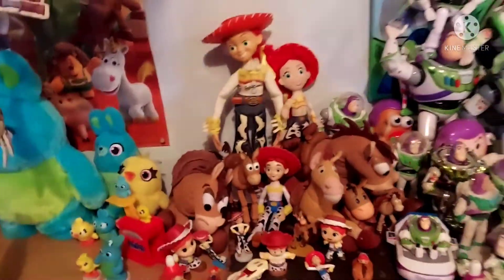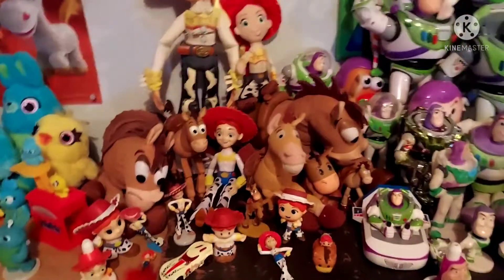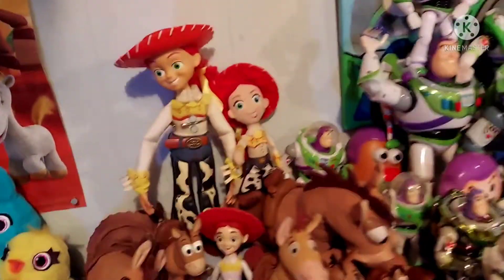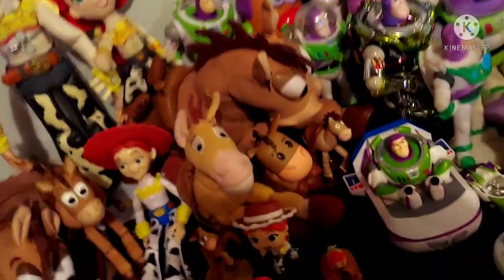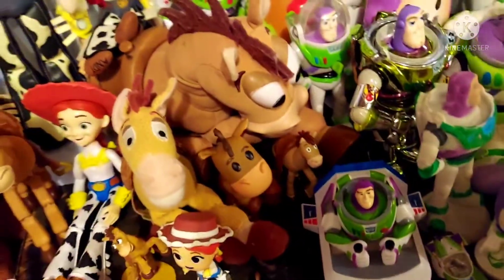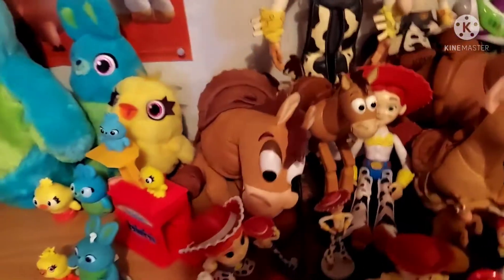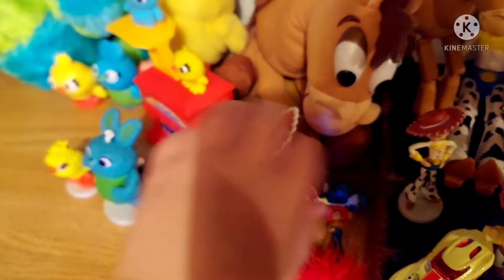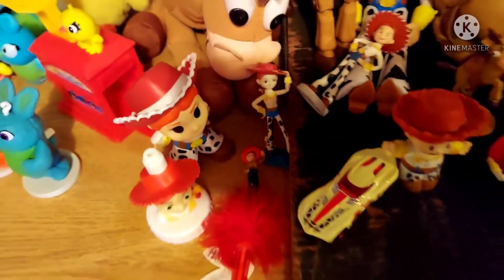Toy Story Collection Part 3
this is the 3rd part of his collection keep watching for the rest of his collection